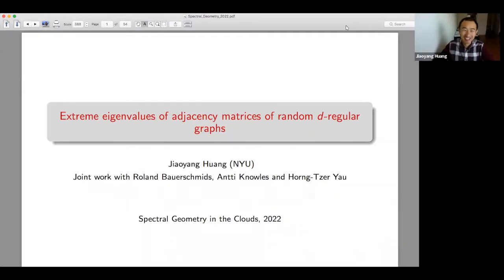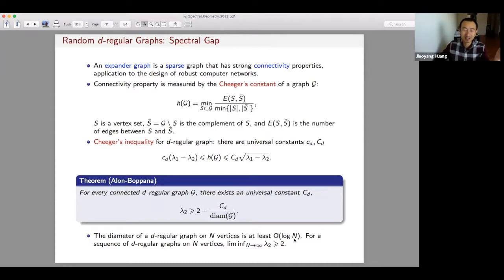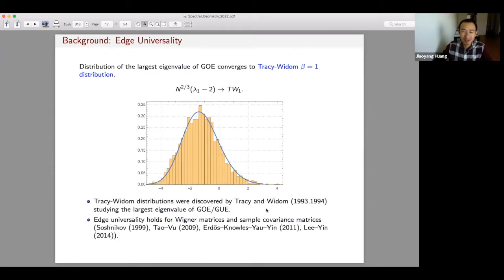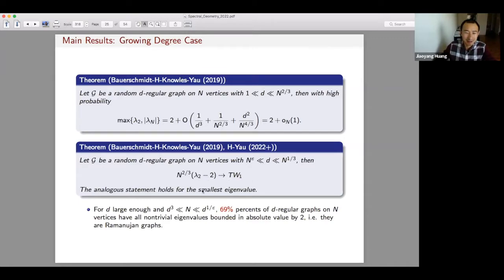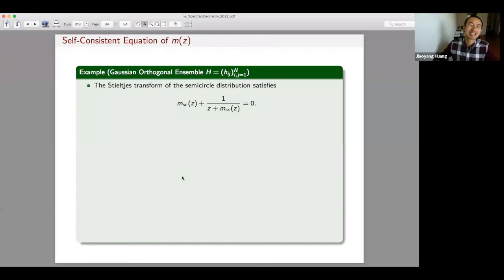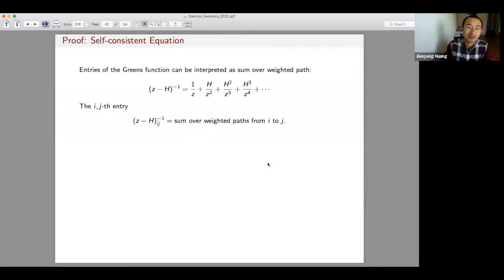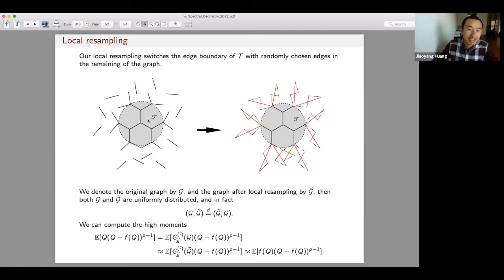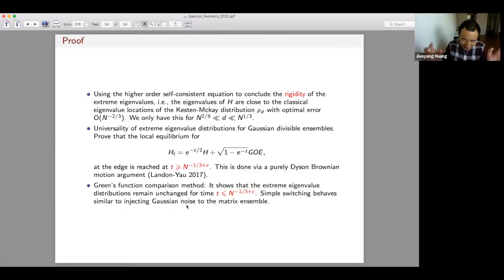Jiaoyang Huang: Extreme eigenvalues of random d-regular graphs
(06 Juin 2022/June 06, 2022) Seminar Spectral Geometry in the clouds

Jiaoyang Huang (Courant Institute): Extreme eigenvalues of random d-regular graphs

Abstract: Extremal eigenvalues of graphs are of particular interest in theoretical computer science and combinatorics. In particular, the spectral gap, the gap between the first and second largest eigenvalues, measures the expanding property of the graph. In this talk, I will focus on random d-regular graphs. I’ll first explain some conjectures on the extremal eigenvalue distributions of adjacency matrices of random d-regular graphs; some have been solved, some are still widely open. In the second part of the talk, I will give a new proof of Alon’s second eigenvalue conjecture that with high probability, the second eigenvalue of a random d-regular graph is bounded by 2√ d − 1+o(1), where we can show that the error term is polynomially small in the size of the graph. This is based on a joint work with Horng-Tzer Yau.